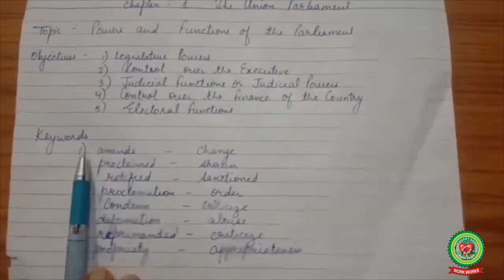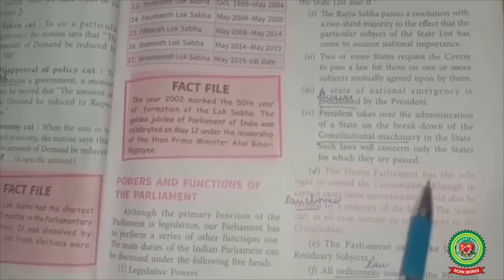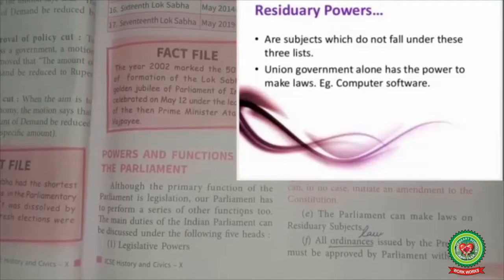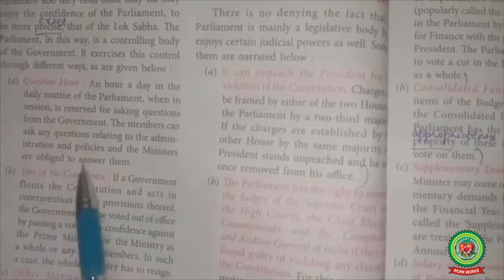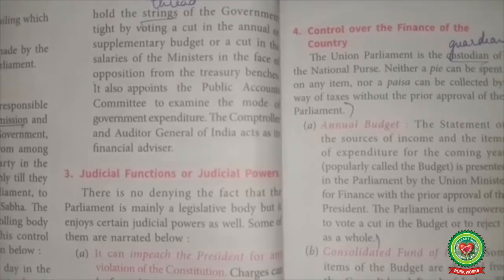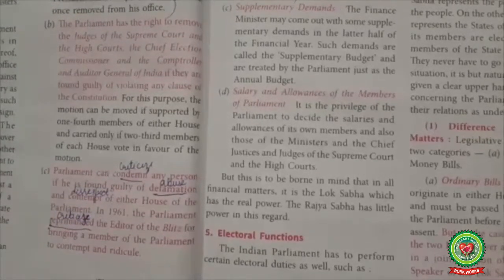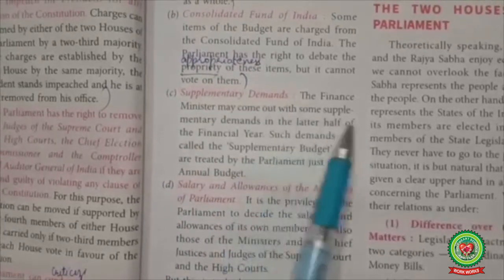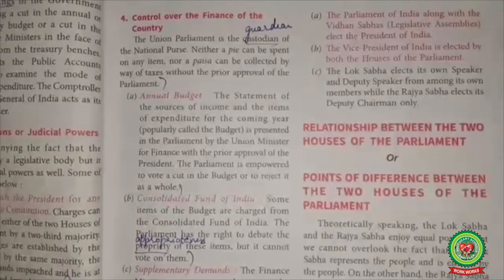Functions Powers of Parliament|Class 10|Civics|Holy Heart Schools|26 May 2020